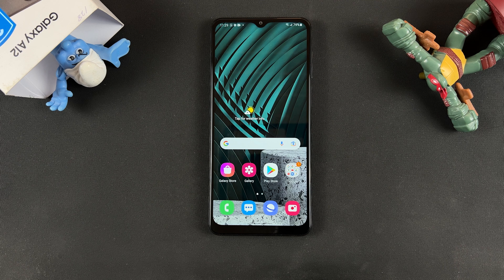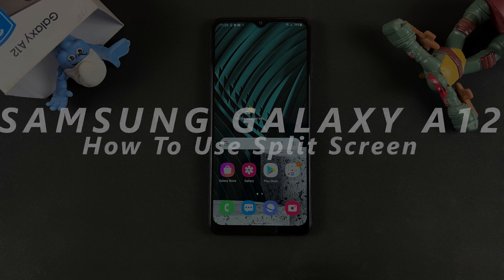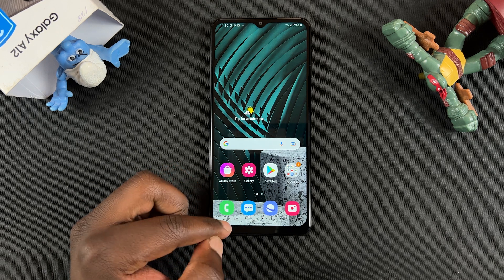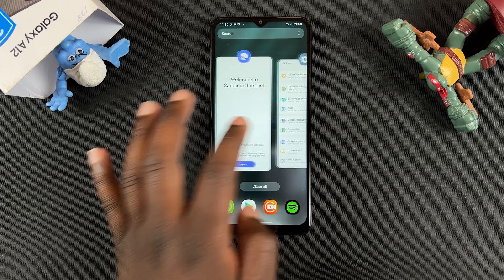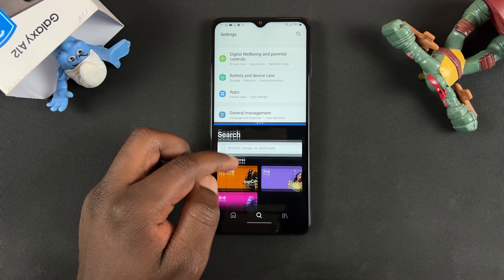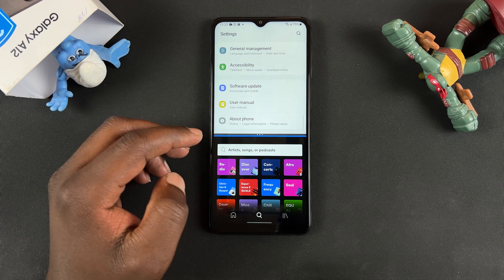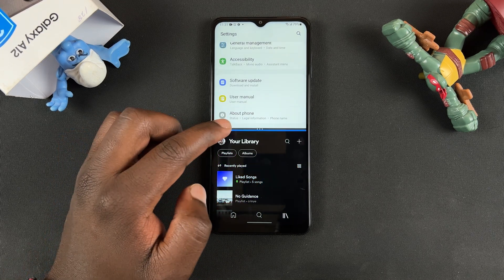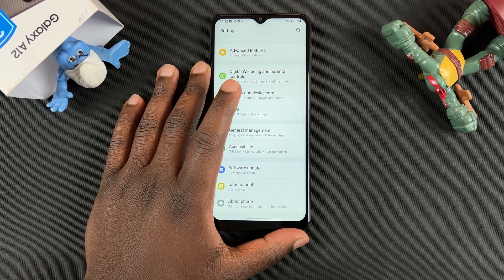How To Use Split Screen On Samsung Galaxy A12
Learn how to use split screen in the Samsung Galaxy A12. Split screen lets you use two applications at the same time.

Go to the multi tasking mode
Tao on the icon of one of the apps you want in split screen mode
Then open the other app and it will occupy the bottom half of the screen
You can use the slider to change the screen space occupied by the apps
Swipe the slider all the way up or all the way down to exit split screen mode.

Samsung Galaxy A12: